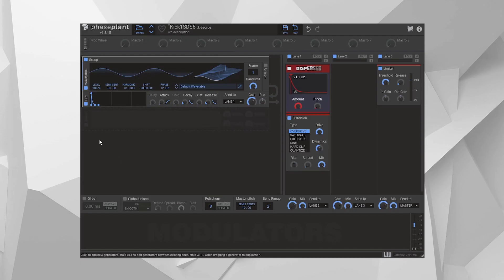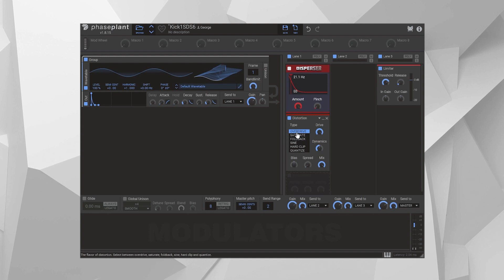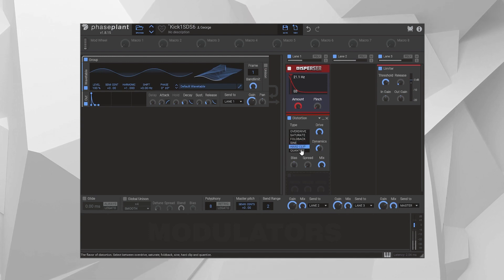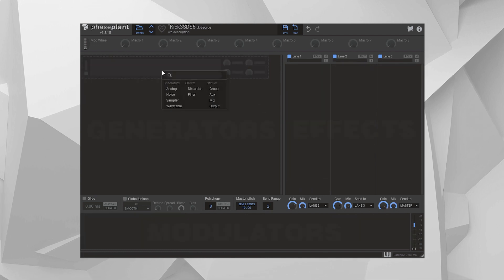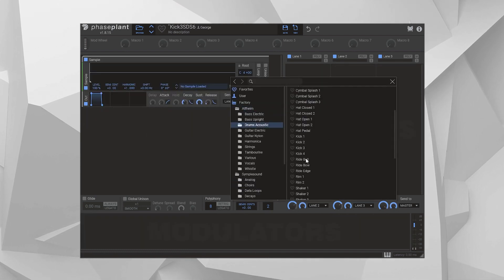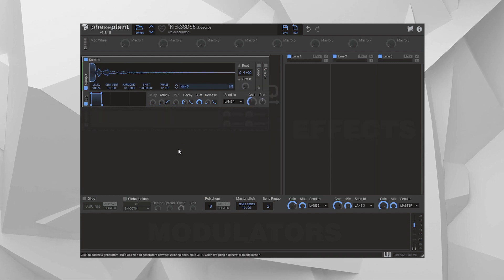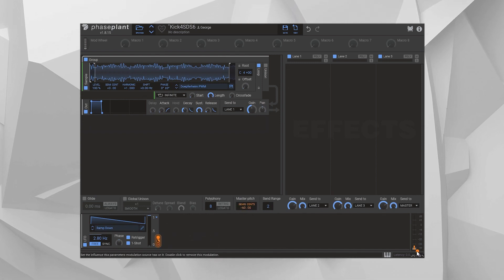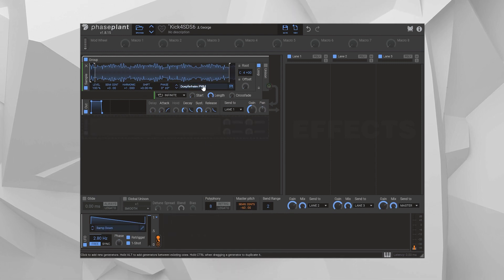Dumb Ways to Make Kicks – Sound Design Snacks 6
There is no right or wrong way to make a kick drum in a synth like Phase Plant. But if there was such a thing as "wrong ways", these would probably be on that list.